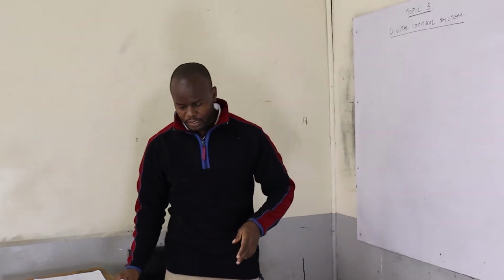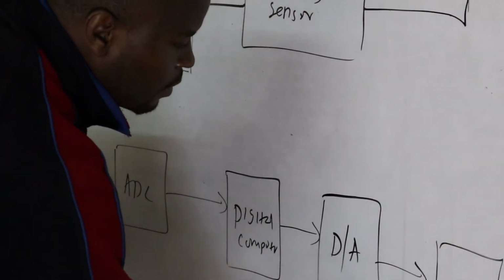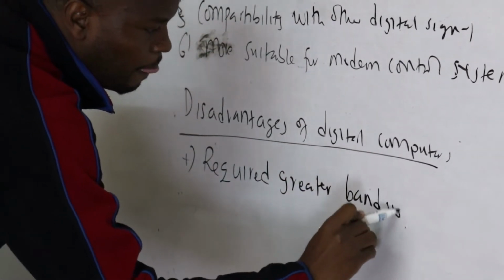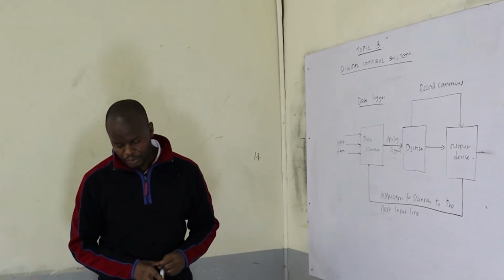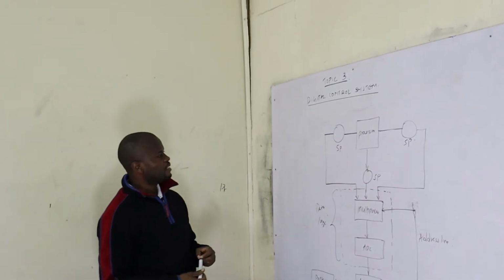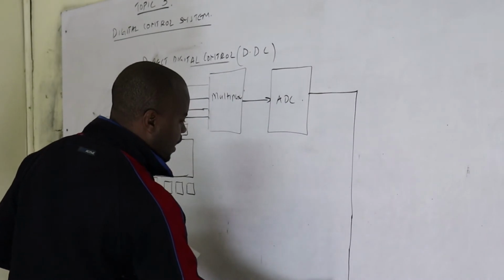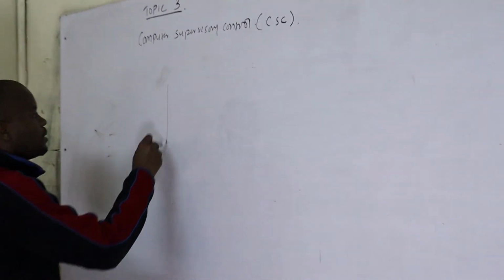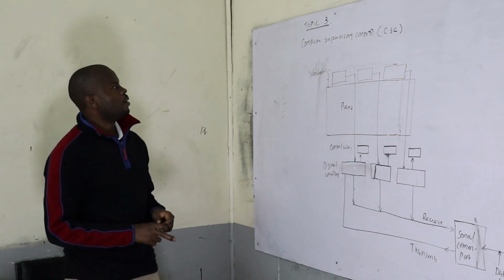DIGITAL CONTROL SYSTEM BY MR. OCHIENG